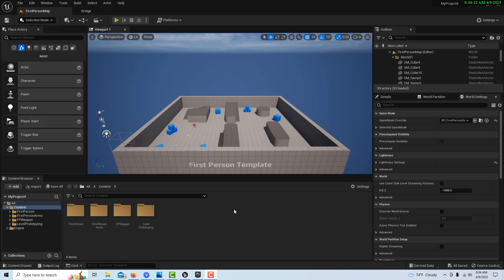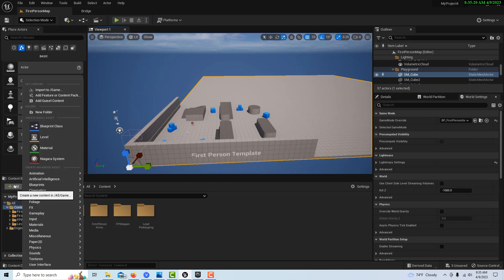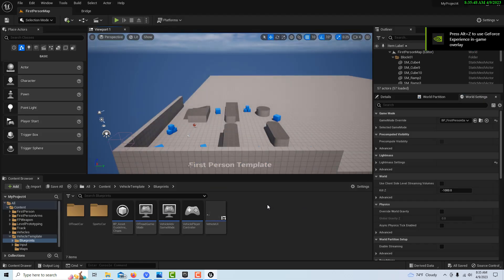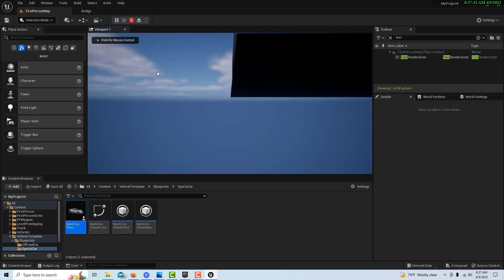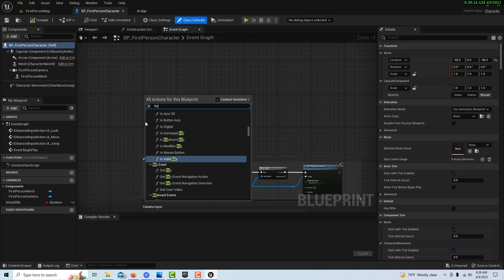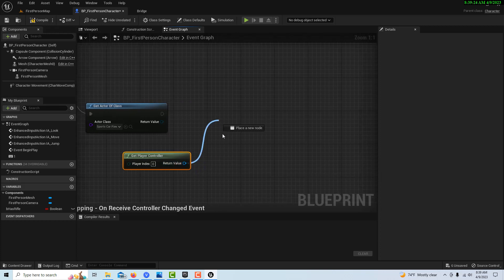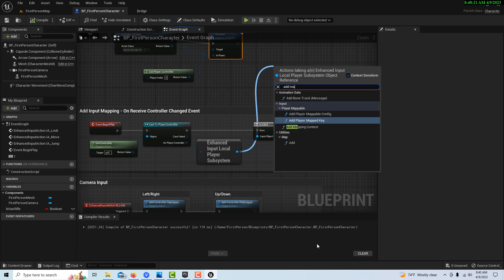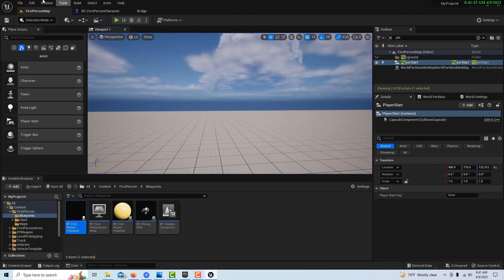Vehicle Possession with Enhanced Input Action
This video is a follow up to one we just did. In the prior video, we showed how to use levels to possess a vehicle. In this video, we show how to possess a vehicle in the same level. Mahalo.

Here is an update to this video. I guess it works in 5.1, but in 5.3 they made a change that adversely affects things. The updated video shows how to fix the issue.